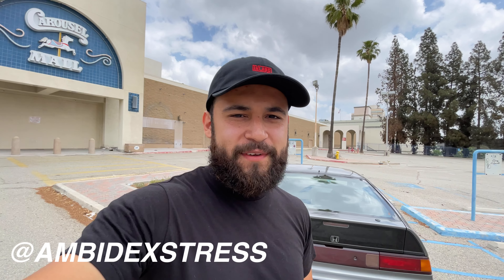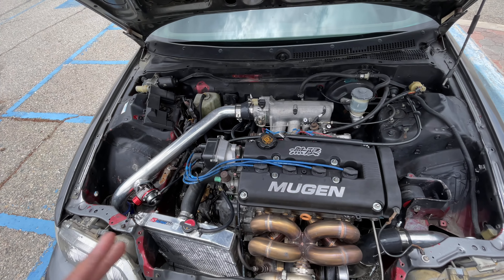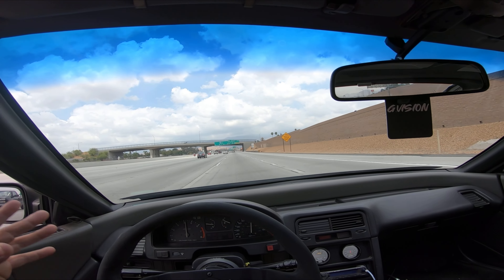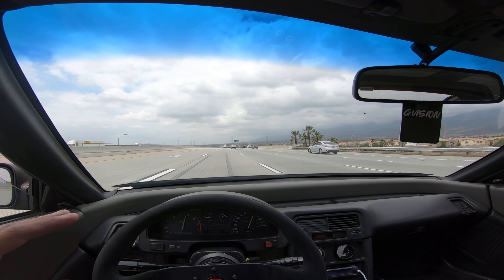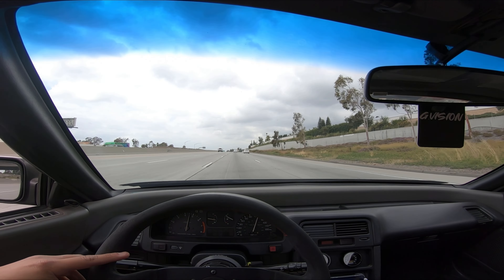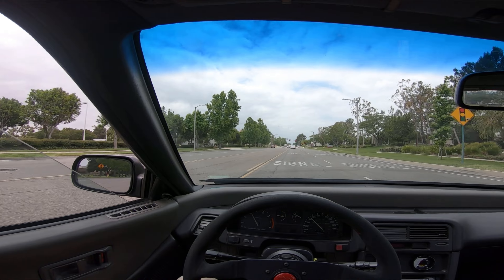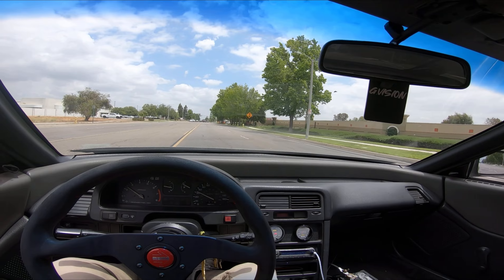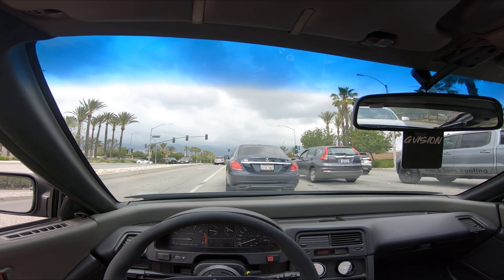DO I REGRET BOOSTING MY CRX?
Universal Adjustable Top Hat Aluminum Type-S RS RZ Turbo Blow Off Valve BOV 2-Bolt S-Flange,Red